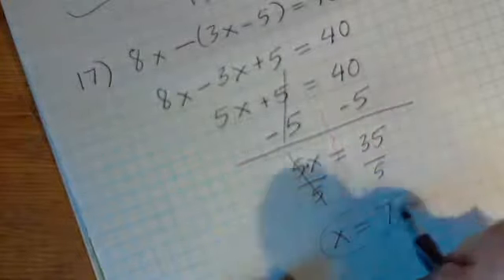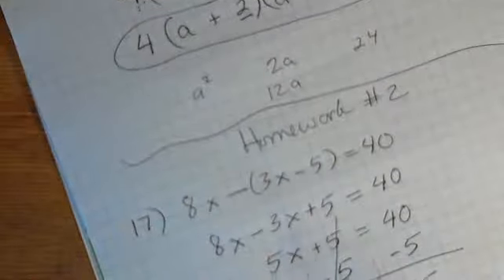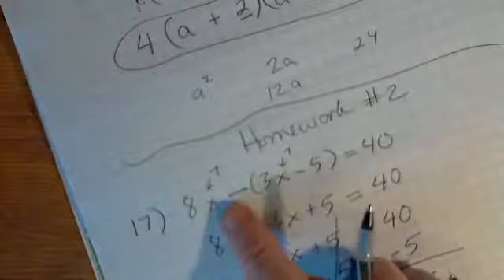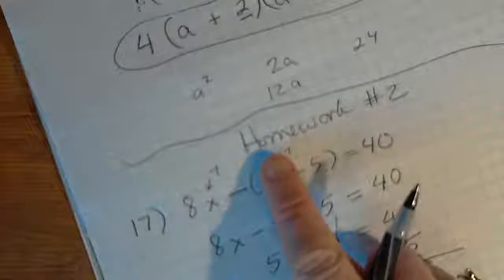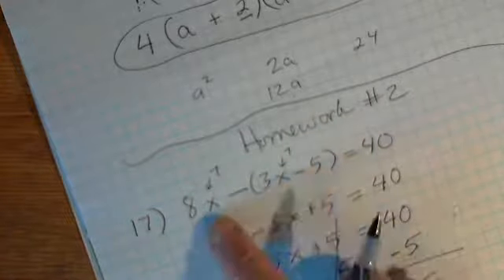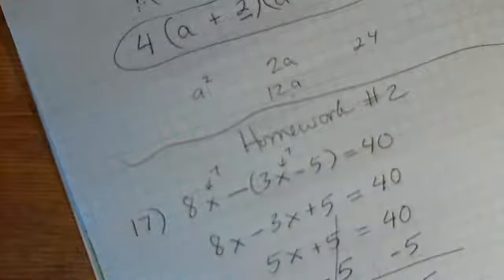Homework #2 prob. 17 March 18, 2013 5:54 PM